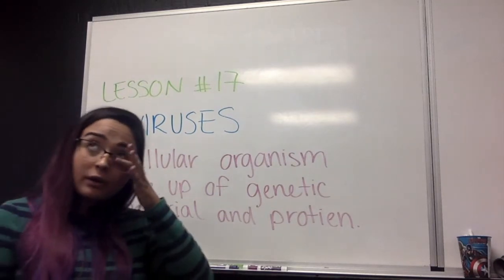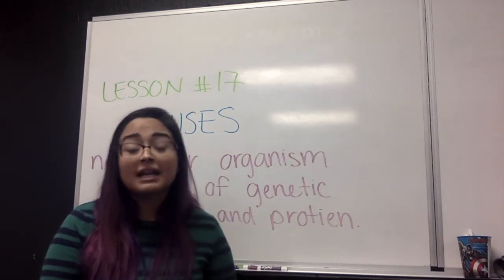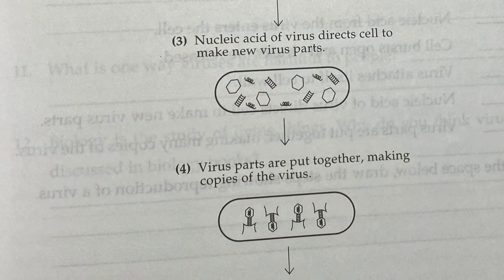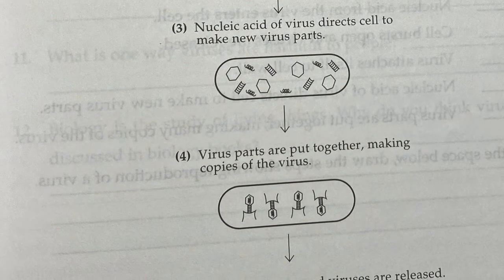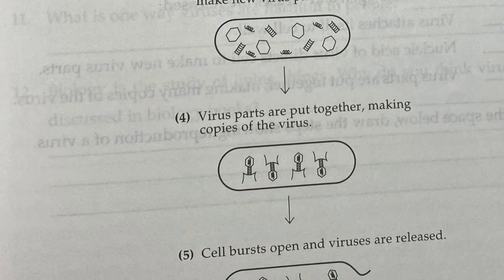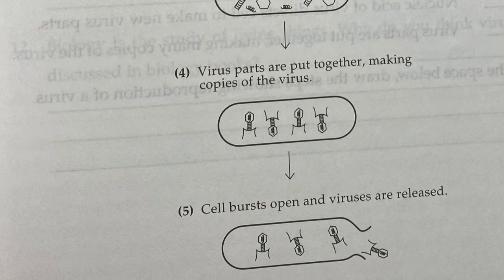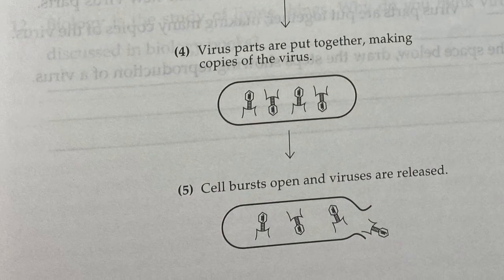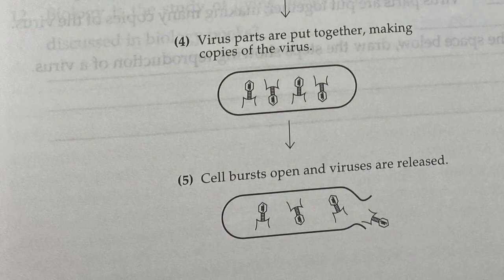Biology - Day 32 - 11/13/2020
Lesson #17 - Viruses